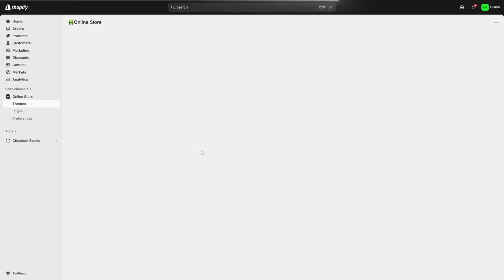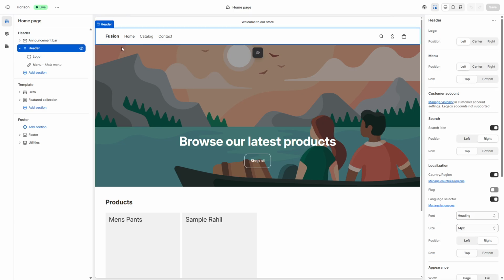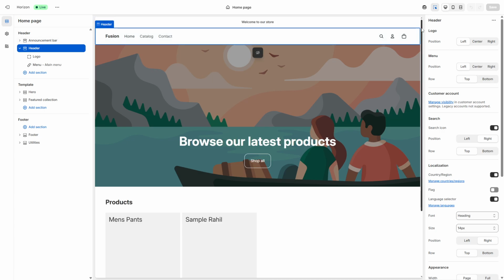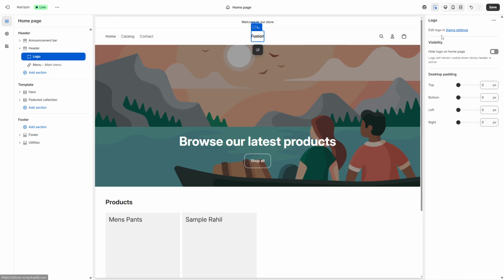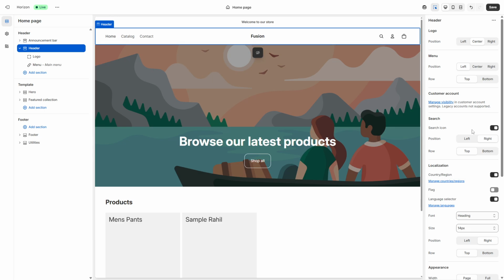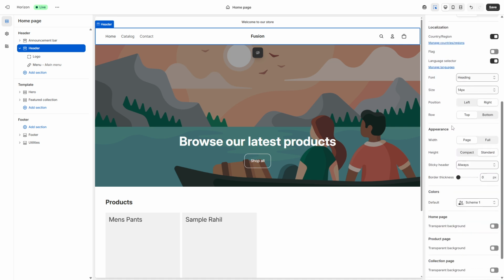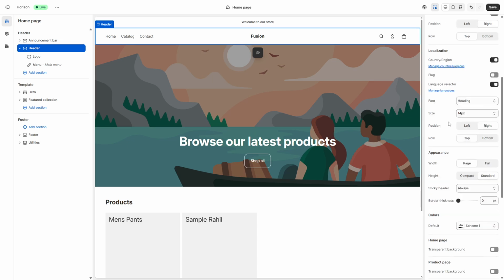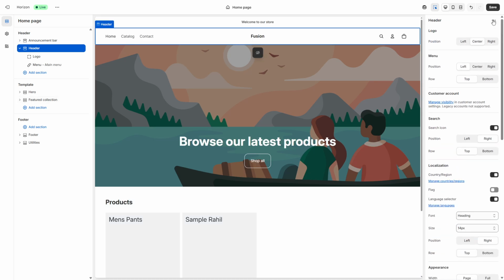How to Edit Shopify Header (Step By Step) (2026 Guide)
How to Edit Shopify Header (Step By Step) (2025 Guide)